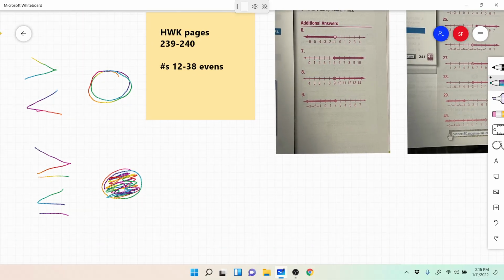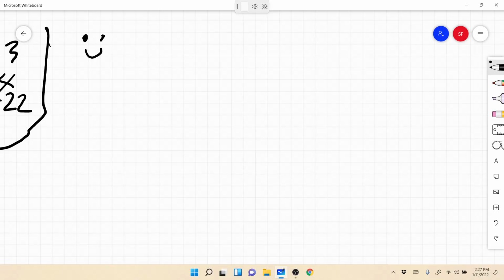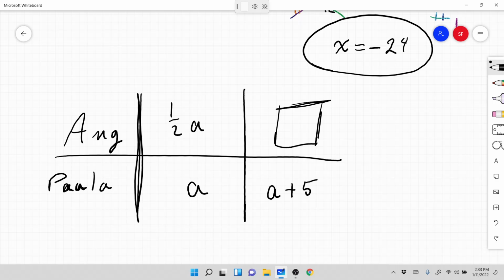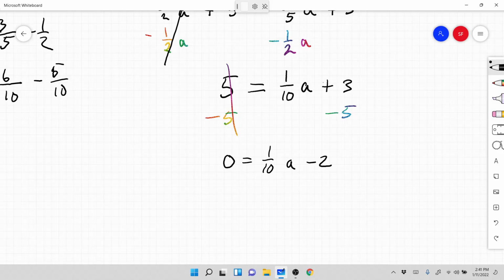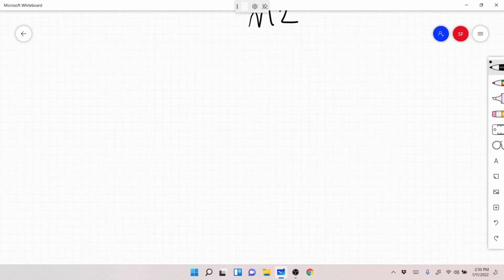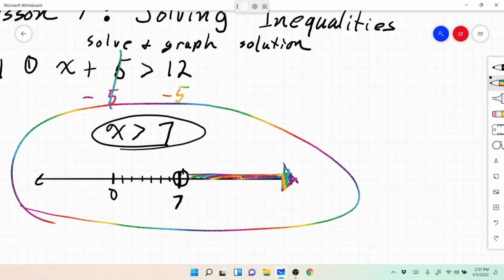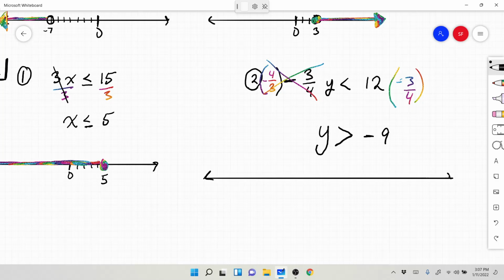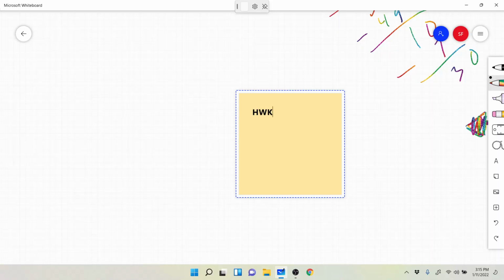20220111 Pre-Alg Solving Inequalities